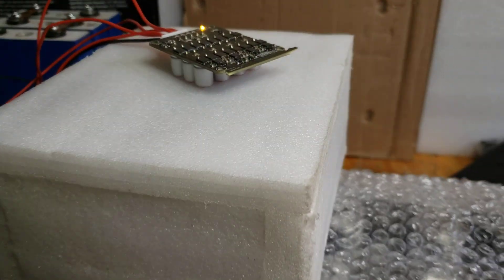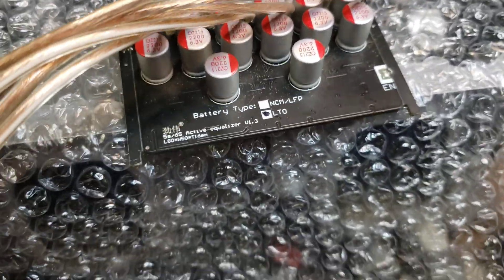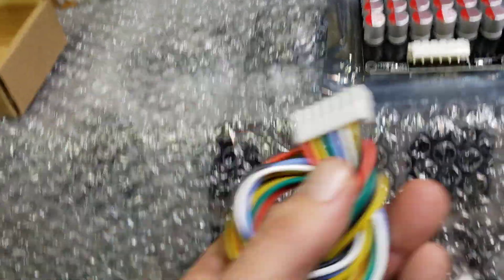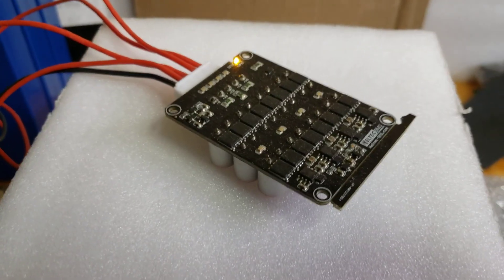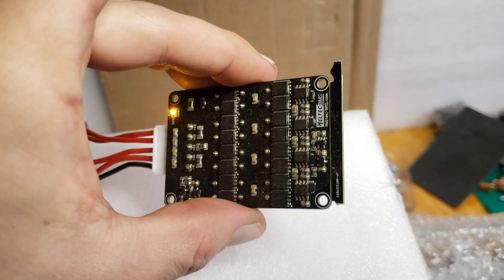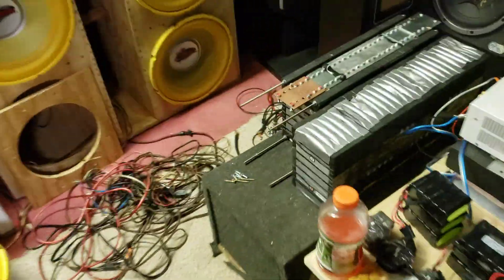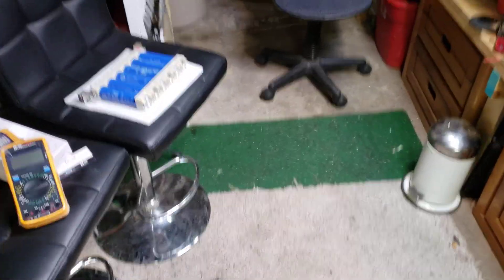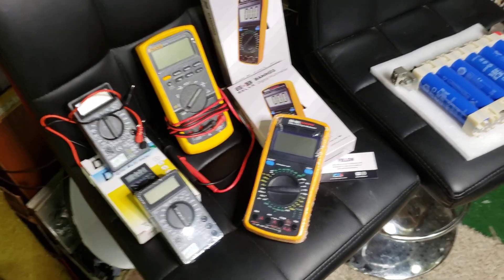Wiring a Lithium Balancer , Headway lifepo4 4s and LTO 6s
these ARE NOT a BMS , a BMS is a full battery management system ...bms . these are Balancers with balance voltage between the rows of cells to even them out , Sriko does carry bms but remember they have current limits and may not work for your application in high power .

Project DB Lithium buss bars and Battery accessories High Quality made in WI USA

4s Lifepo4 , NMC , Lipo Capacitor style balancer   ''headway , cmax , SPIM08HP , proto, ect''

6S 5A Active Equalizer Balancer LTO ''Yinlong , lishen, shen, Scib, Nano, Ect''

RockSeed RS310p
Programmable 30V/10A DC Power Supply Variable, Adjustable Switching Regulated Power Supply with 4-Digit Large Display Alligator Leads, PC Software, USB Interface for Lab Equipment (30V/10A)